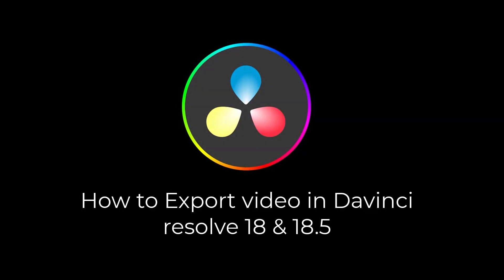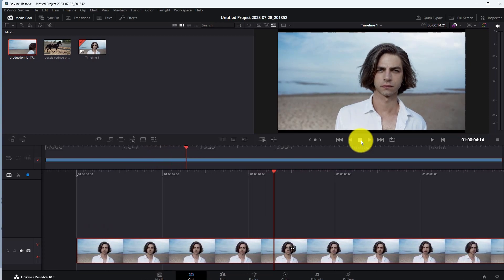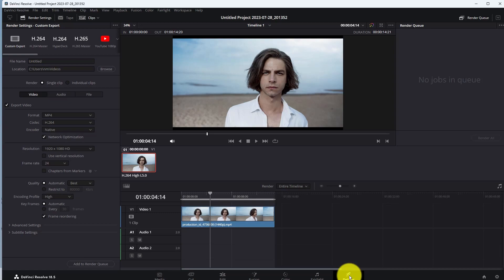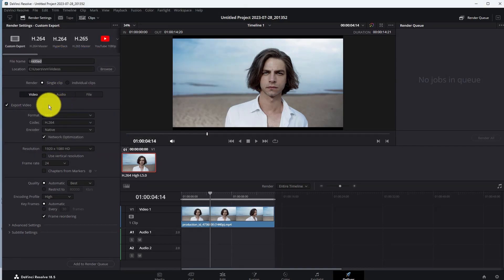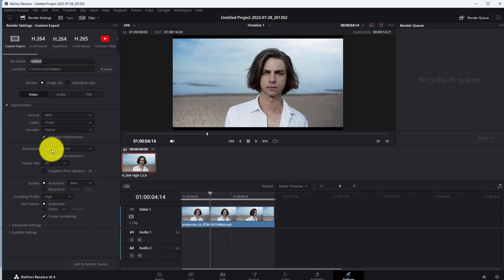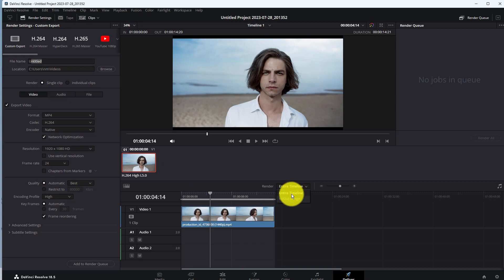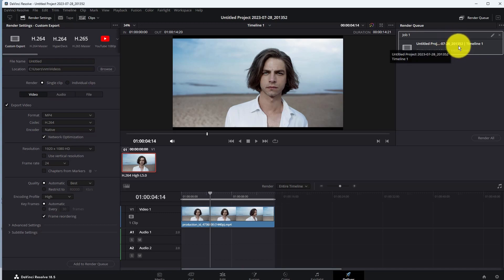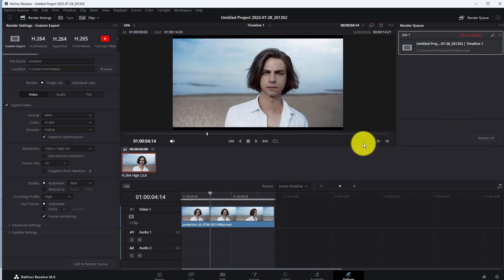How to Export Video in Davinci Resolve 18 & 18.5 ✅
in this davinci resolve tutorial you will learn how to export video in davinci resolve 18.

Video Cover::
how to export video in davinci resolve
how to export video in davinci resolve 18
how to export video in davinci resolve 18.5